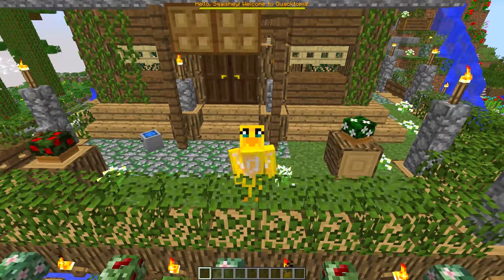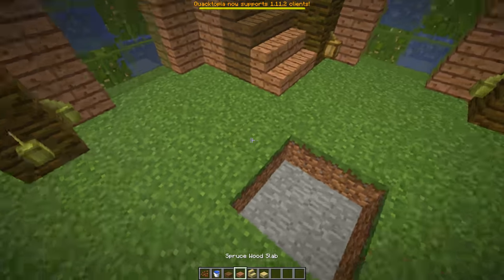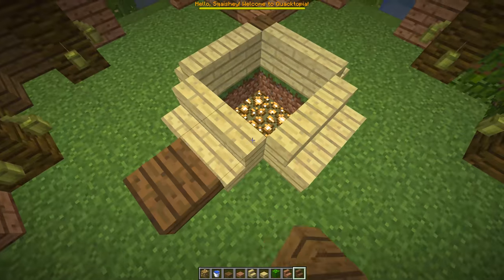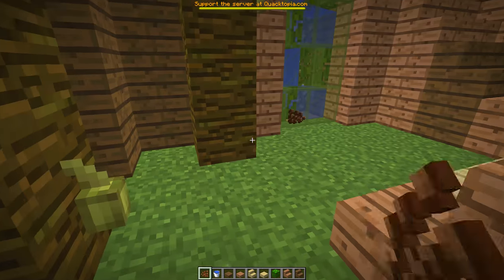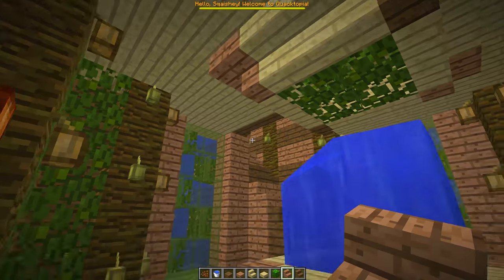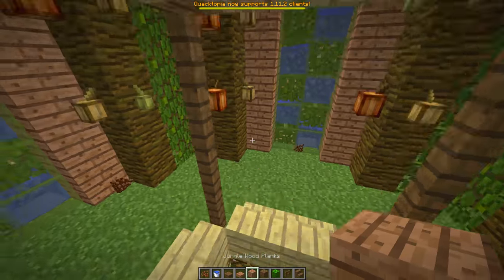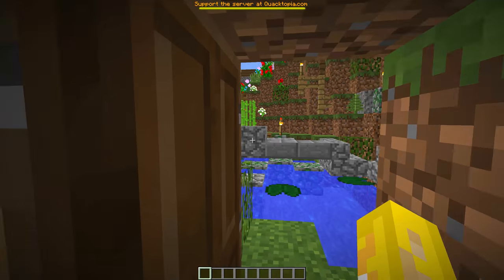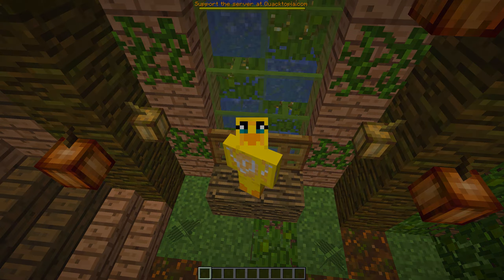Ponds : RELAX FOUNTAIN ~ Sqaishey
Hello and welcome to Ponds with me Sqaishey!
In this episode I will be decorating my pond on Quacktopia.

- Sqaishey